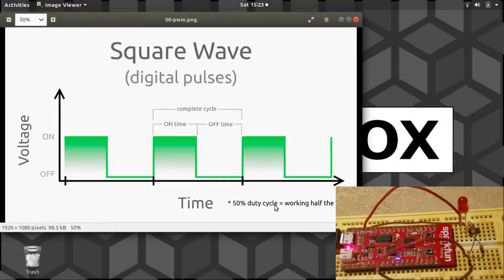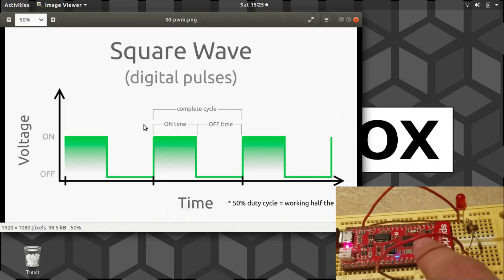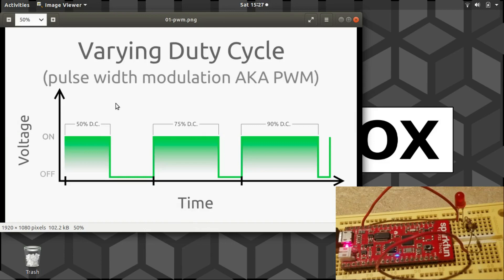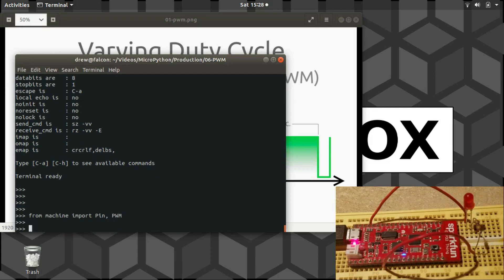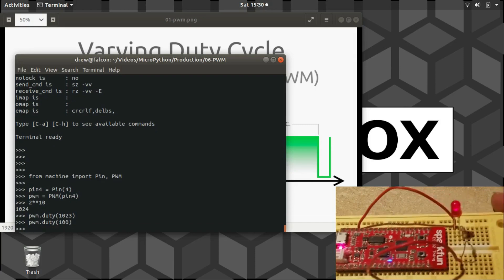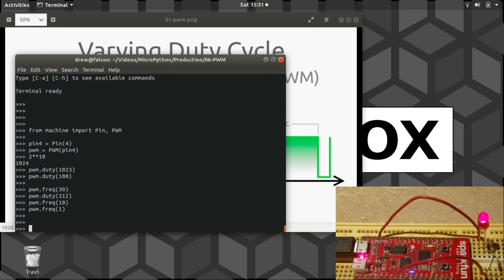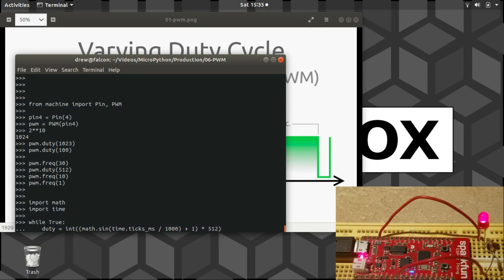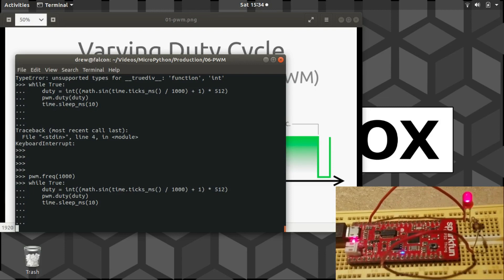Learn MicroPython #6 - fade an LED with PWM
In this video we will discuss a technique used in the digital world to deliver varying power to a device without requiring an analog (varying) voltage. The technique is called pulse width modulation (abbreviated PWM) and works by controlling the duty cycle of a square wave, which is the ratio of the average on-time to the total time. For example, a 50% duty cycle would indicate a signal that is delivering power 50% of the time. PWM is used in so many places. It can fade LEDs, spin motors, or even communicate analog data using only digital GPIO pins.

We use FREE open source software with the following machines:
(ALL open source software is free so YOU can try it too)

2 flute end mill set